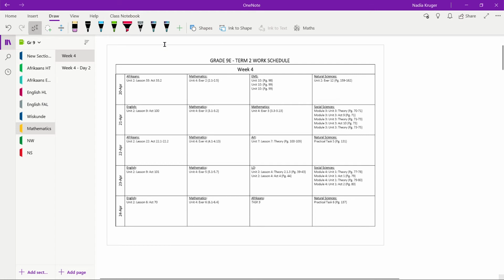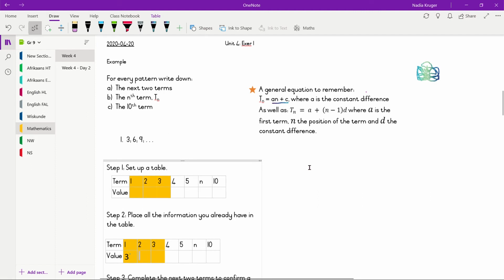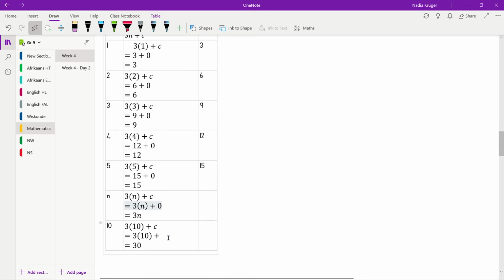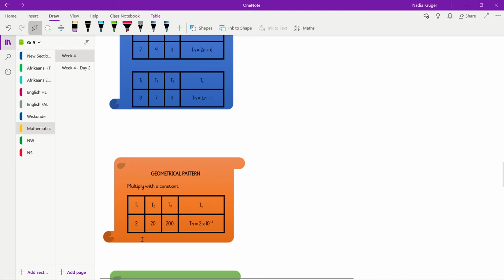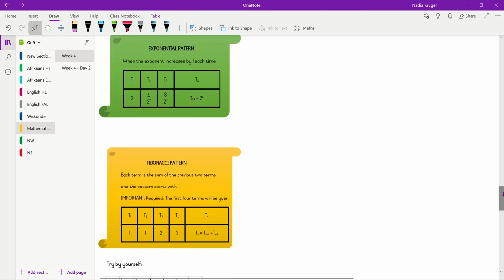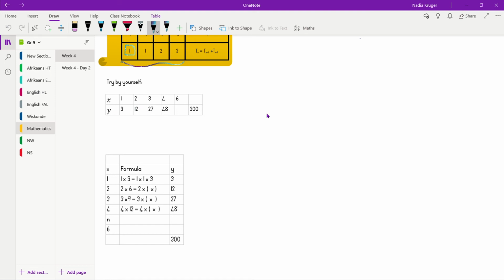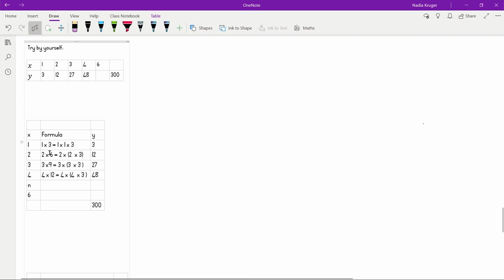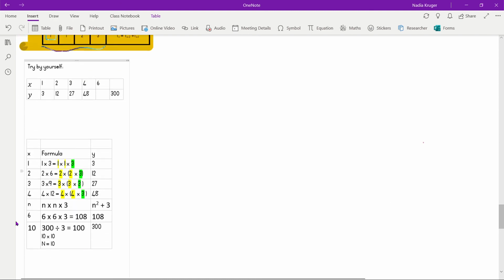Gr 9E Patterns 2020 04 20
Grade 9 Introduction to Patterns